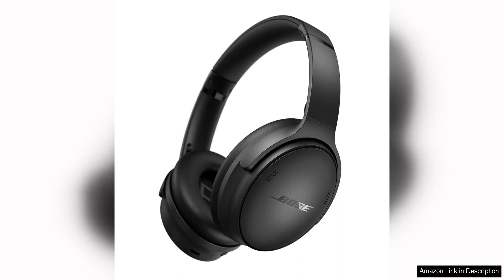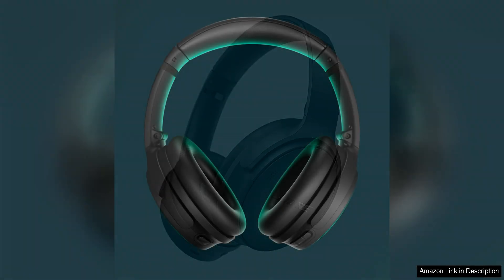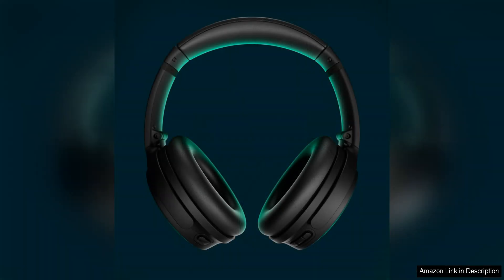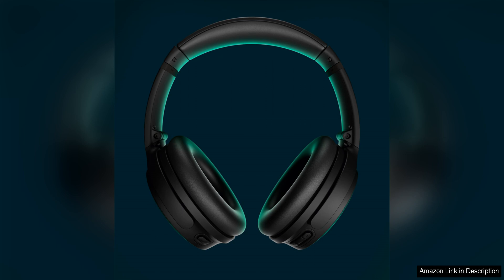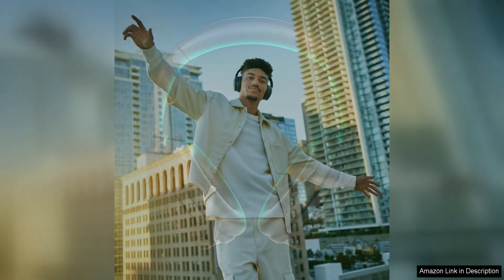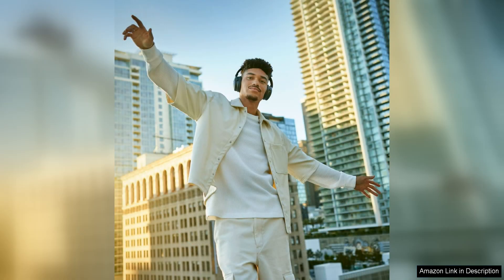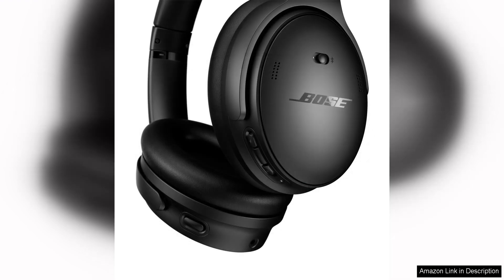Bose QuietComfort Wireless Noise Cancelling Headphones, Bluetooth Over Ear Headphones Review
Bose QuietComfort Wireless Noise Cancelling Headphones are a top-of-the-line choice for anyone seeking high-quality sound and superior noise-cancelling technology. These Bluetooth over-ear headphones deliver an immersive listening experience that is perfect for music lovers, frequent travelers, or anyone looking to tune out the world around them.

One of the standout features of these headphones is the world-class noise-cancelling technology that Bose is known for. With the simple touch of a button, you can drown out external distractions and focus on the crystal-clear sound coming through the headphones. Whether you're on a noisy plane, train, or just trying to work in a busy office, these headphones will create a peaceful oasis for you to enjoy your favorite music or podcasts.

The sound quality of the Bose QuietComfort headphones is exceptional, with deep bass, clear highs, and a rich overall sound that will satisfy even the most discerning audiophiles. The headphones are also incredibly comfortable to wear for extended periods, with plush ear cushions and a lightweight design that won't cause any discomfort, even during long listening sessions.

In terms of functionality, these headphones offer convenient touch controls on the ear cups, allowing you to easily adjust the volume, skip tracks, or answer calls without having to fumble with your phone. The built-in microphone ensures that you can take calls with crystal-clear clarity, and the battery life of up to 20 hours means you can enjoy your music all day long without worrying about running out of power.

Overall, the Bose QuietComfort Wireless Noise Cancelling Headphones are a top-tier choice for anyone in the market for a premium set of headphones. The noise-cancelling technology, combined with the exceptional sound quality and comfort, make these headphones a standout option in a crowded market. While the price tag may be on the higher side, the investment is well worth it.